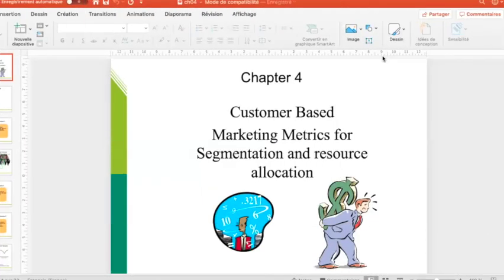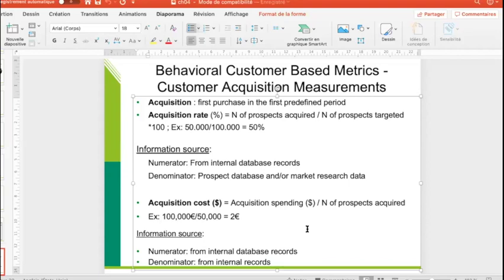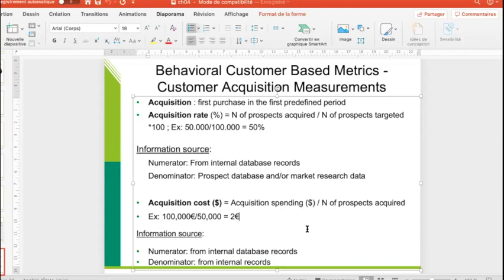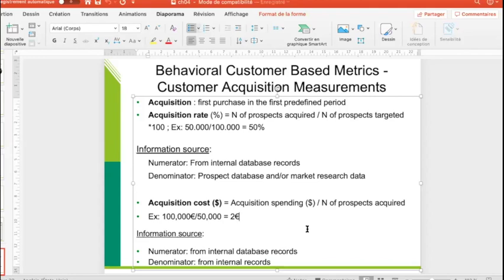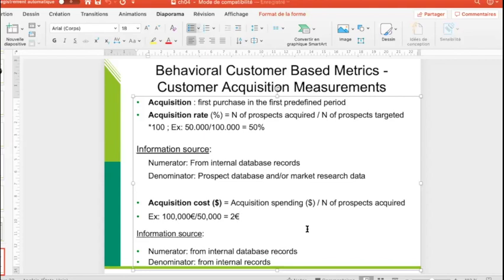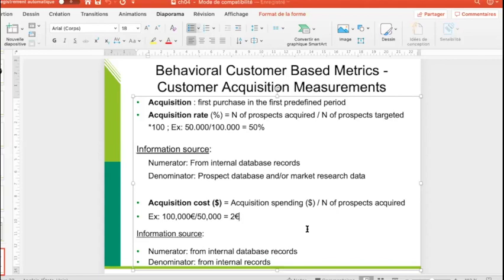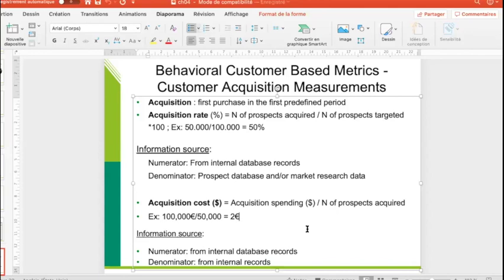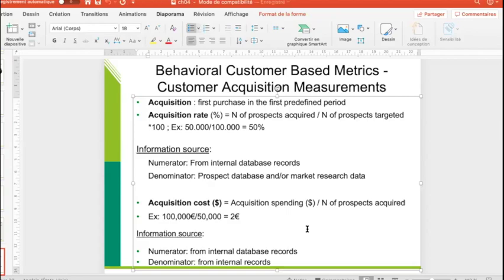CRM CRM Metrics Customer Acquisition